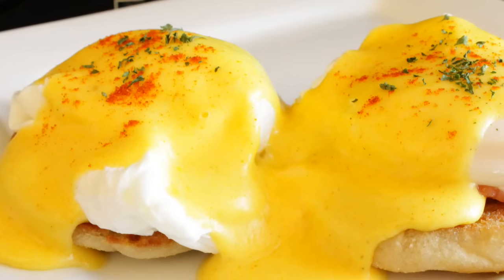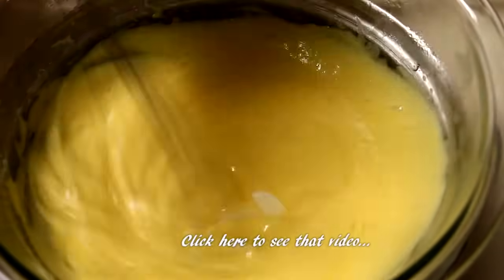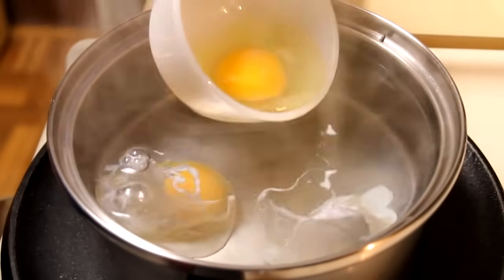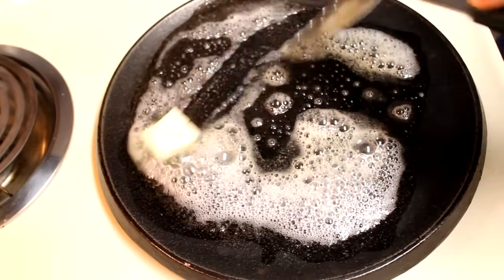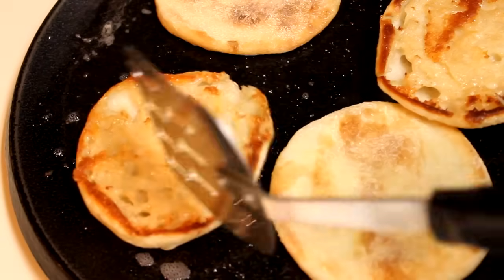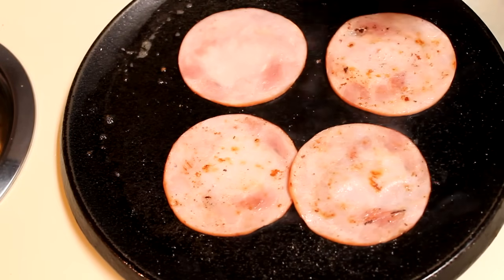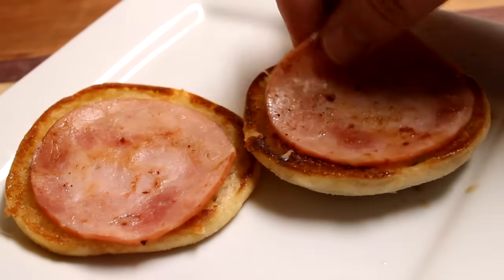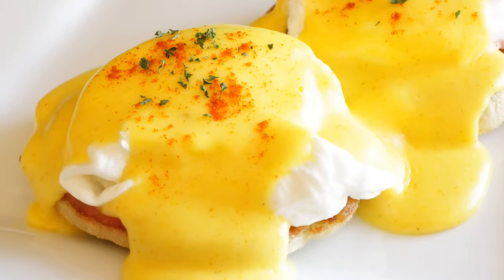How to Make Classic Eggs Benedict!!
Learn how to make the classic American breakfast dish eggs benedict! Poached eggs and Canadian bacon atop English muffins and smothered in hollandaise sauce. Pure deliciousness!! You can also use ham or back bacon in place of the Canadian bacon.

-2 English muffins, cut in half
-4 slices Canadian bacon, ham or back bacon